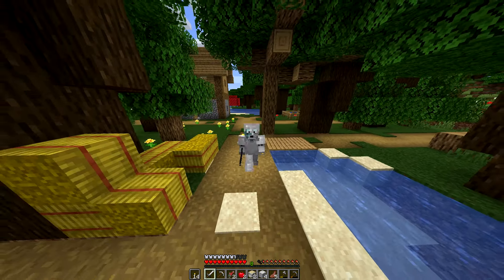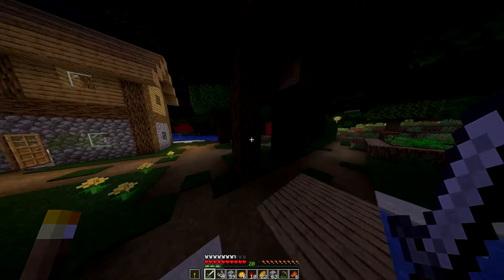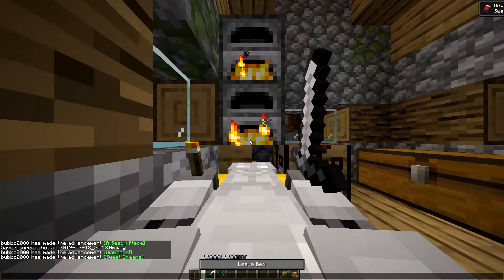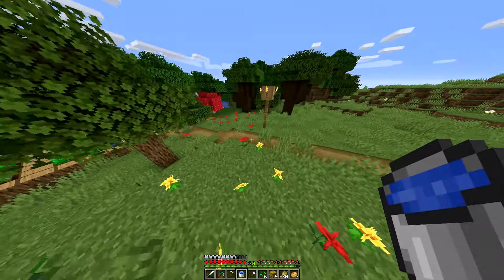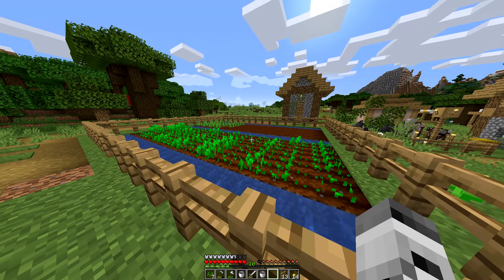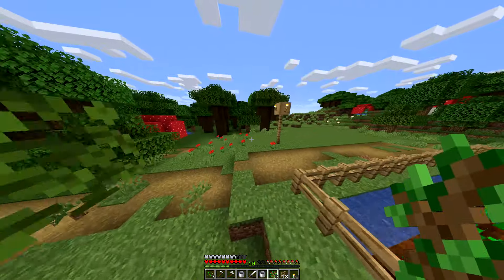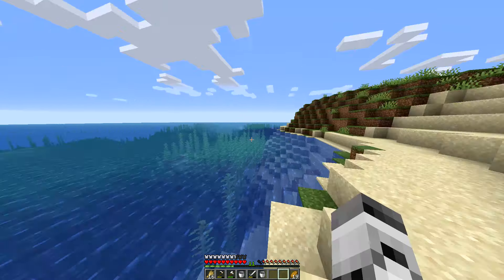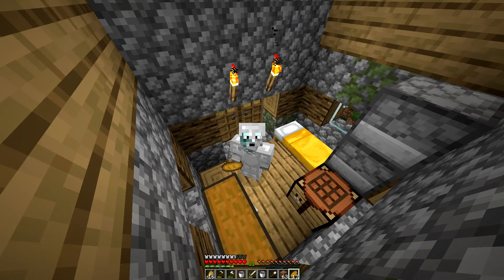I Made A Farm In Minecraft 1.14.3! - Minecraft Survival Lets Play Episode 2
FARMWORK! - Minecraft Survival Lets Play Episode 2

minecraft
farm
minecraft farm
minecraft 1.14
minecraft tutorial
minecraft emerald farm
minecraft farm tutorial
iron farm
minecraft totem of undying farm
minecraft pe
minecraft ita
op minecraft farm
minecraft exp farm
minecraft cow farm
minecraft farms
xp farm
minecraft iron farm
minecraft raid farm
minecraft fish farm
minecraft wheat farm
minecraft witch farm
minecraft bamboo farm
minecraft 1.14.3 farm
minecraft 1.14.3
1.14.3
bubbo
bubbo2000
mumbojumbo